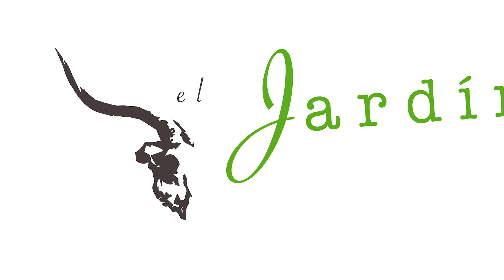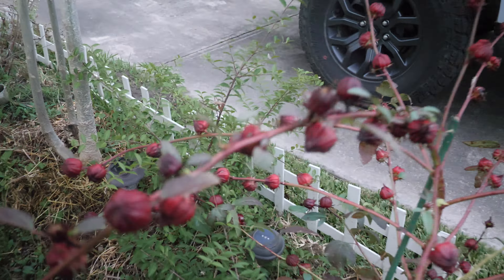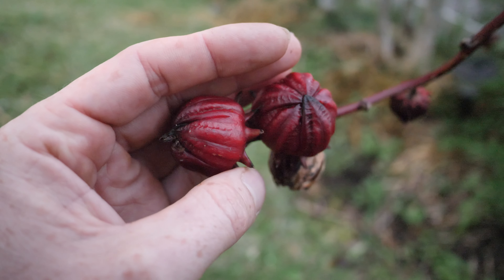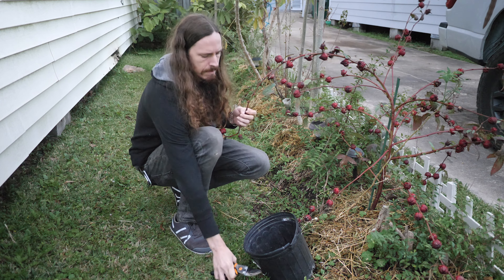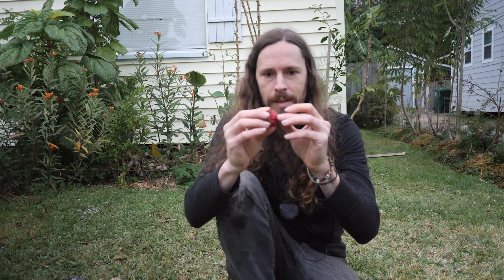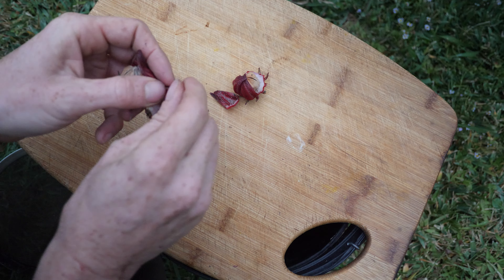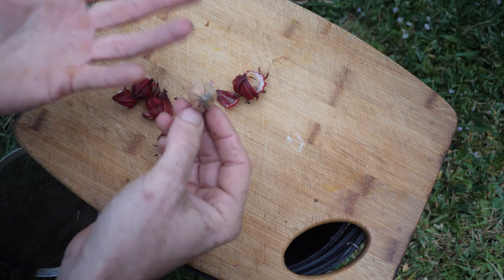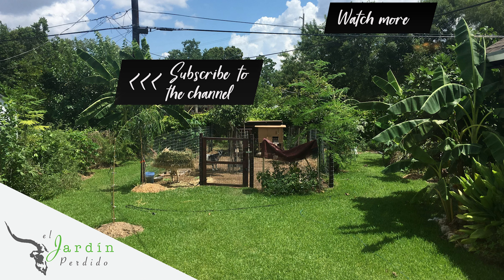Harvesting Roselle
Getting in a quick roselle harvest before the cold winter comes in.